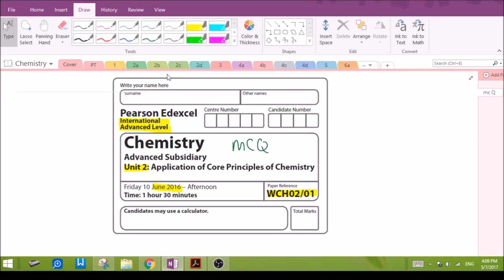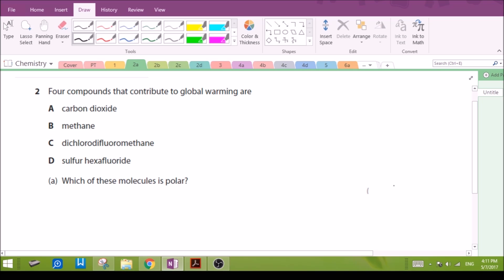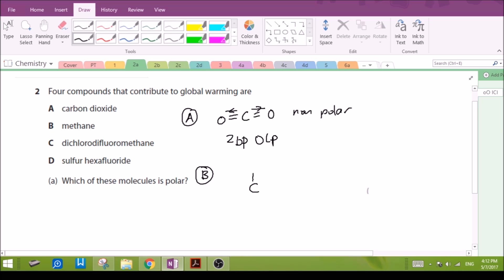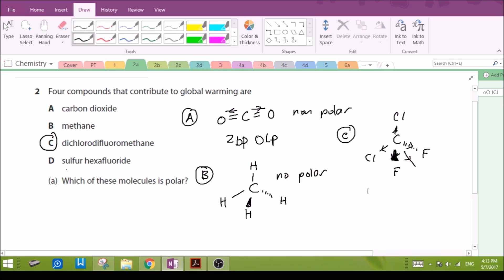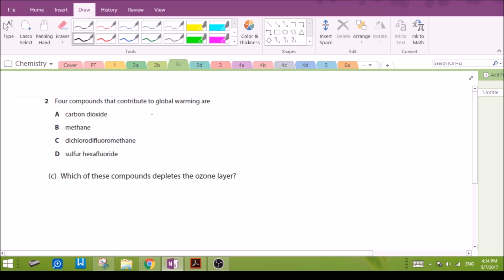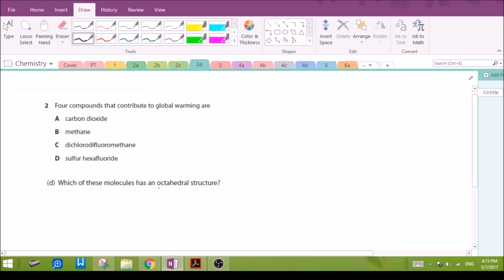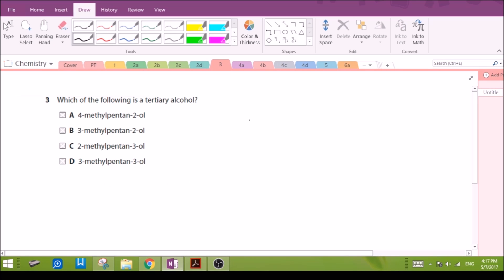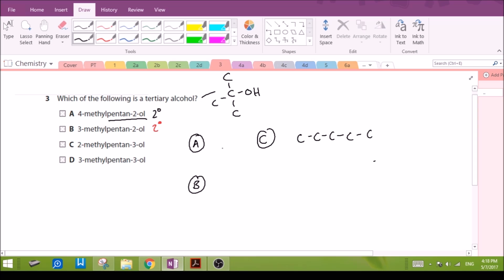Edexcel IAL Chemistry Unit 2 MCQ Qn 1-3 June 2016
Discussion on Edexcel Chemistry (IAL) Unit 2 MCQ Jun 2016

All solutions are suggested by myself and not endorsed officially by any examination centres